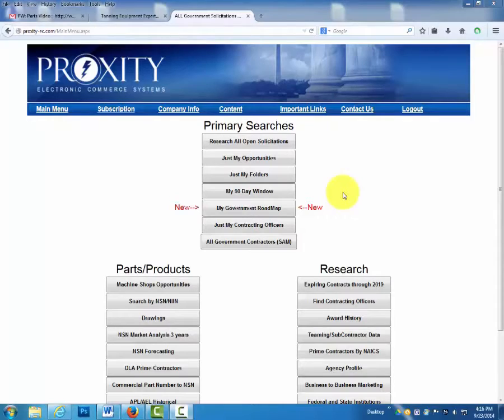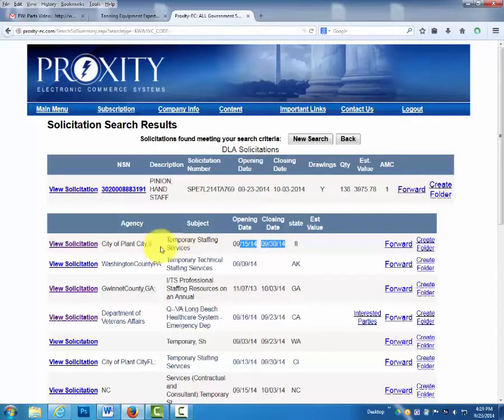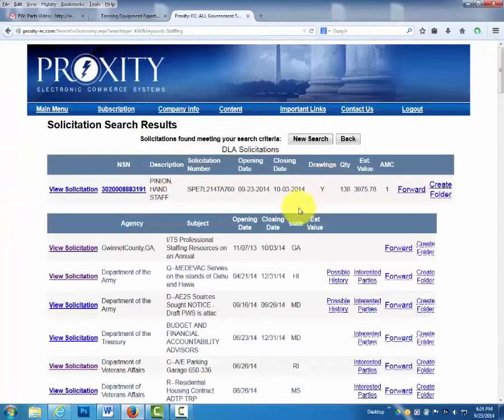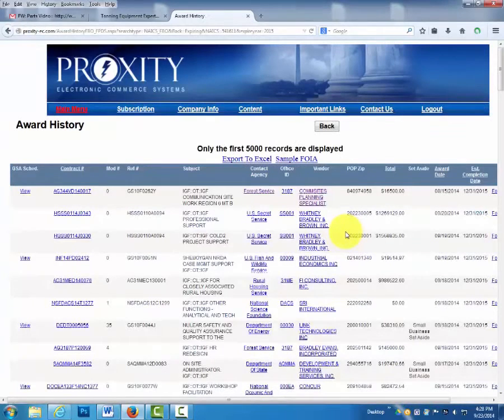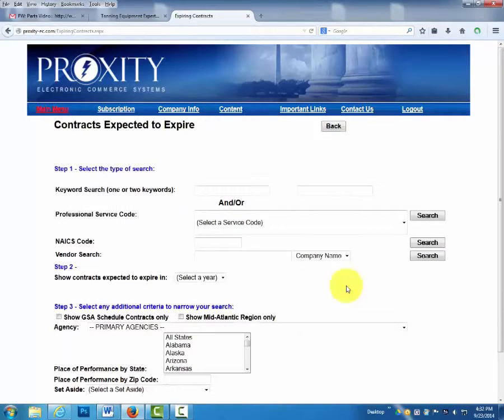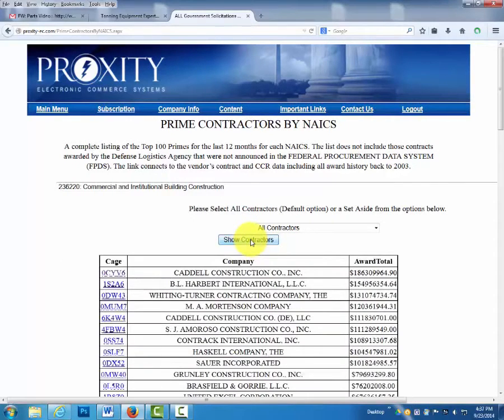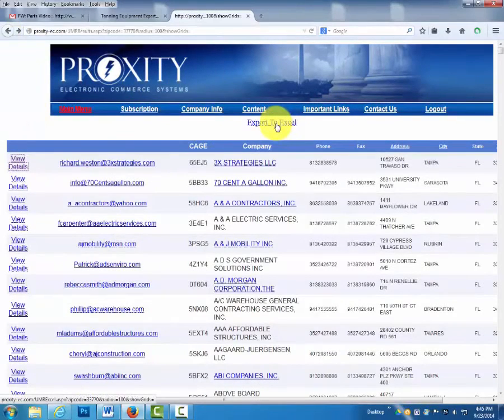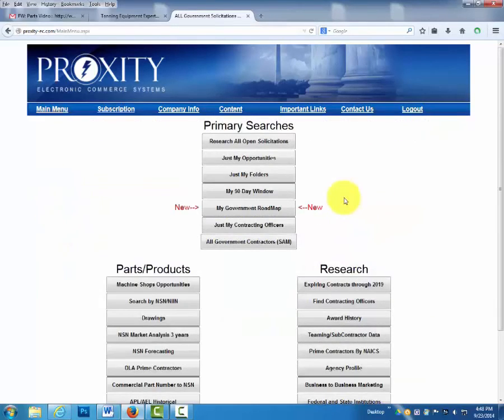Proxity Electronic Commerce Services Demonstration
This video will go over some of the many benefits Proxity can offer its users in the service industry.